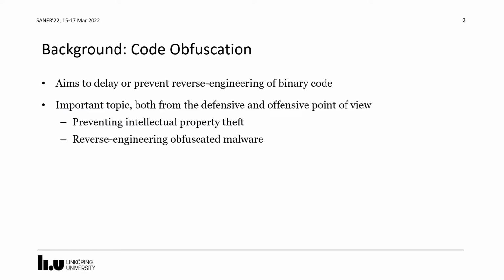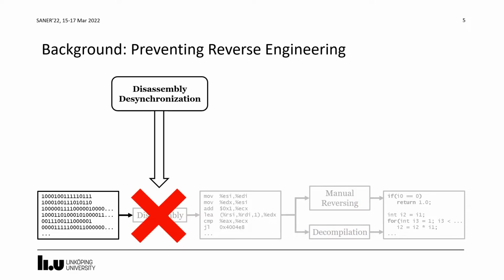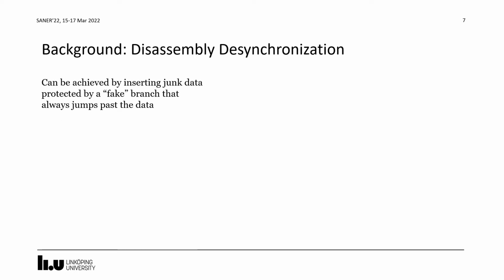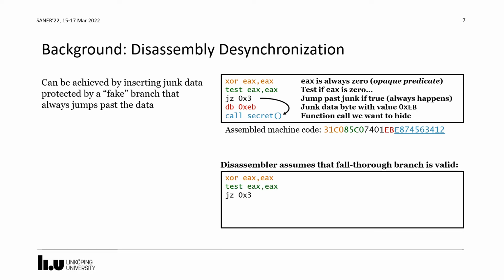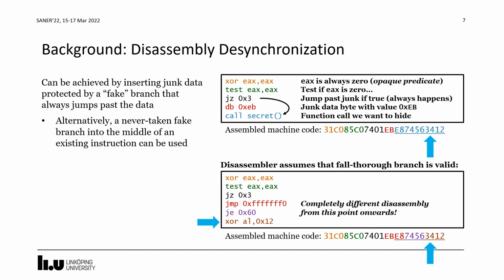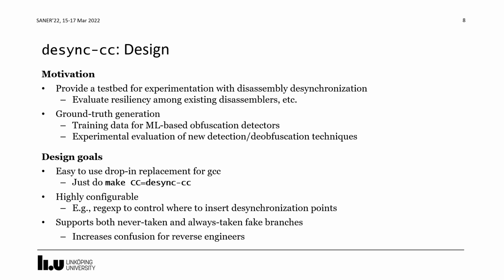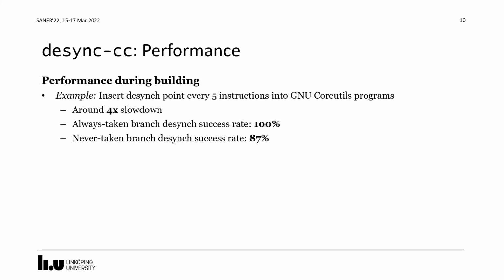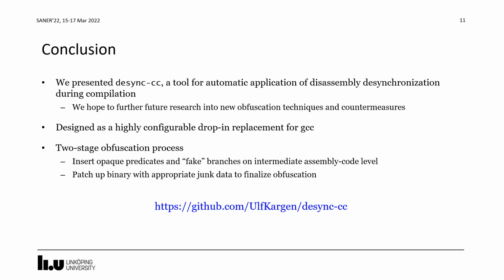SANER2022 | Tool Track | #334 | desync-cc: An Automatic Disassembly-Desynchronization Obfuscator